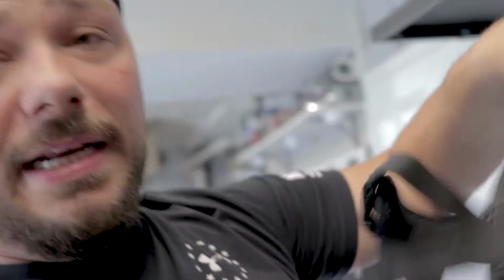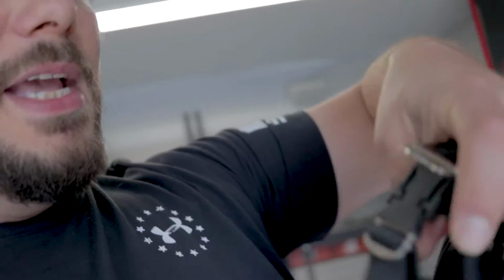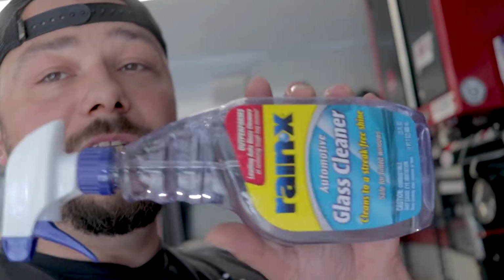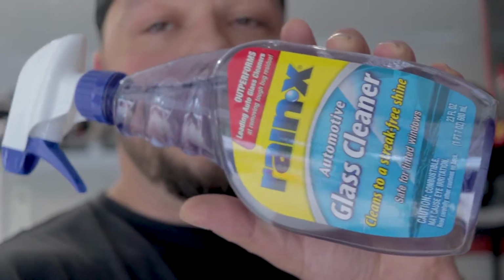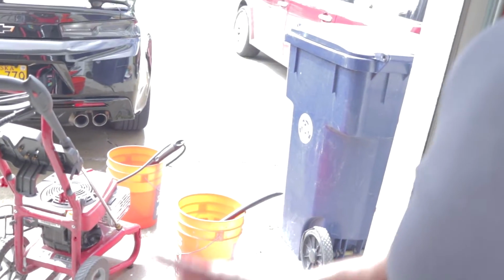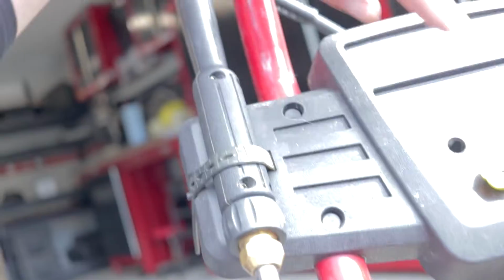Cleaning the Garage, Cars and some Moto Gear : Garage Talk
Wrenched Out Garage

Ohh yea Its Garage Talk time, we show you the garage. We also show you how we wash our cars with the Pressure Washer and More. In this episode of garage Talk, we Also dive into how to add soap to your pressure washer and what we think about rain X Glass cleaner.

We also talked about and showed you our helmet strap system you can smash the link below to grab some as well. Helmet quick release.